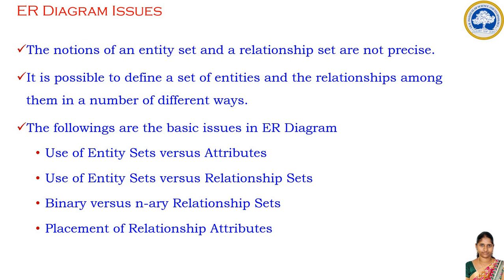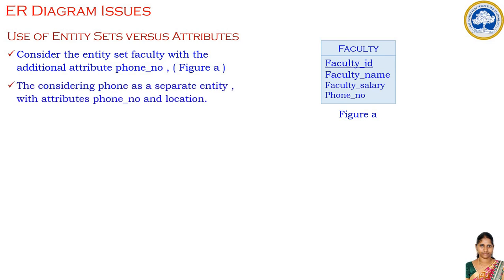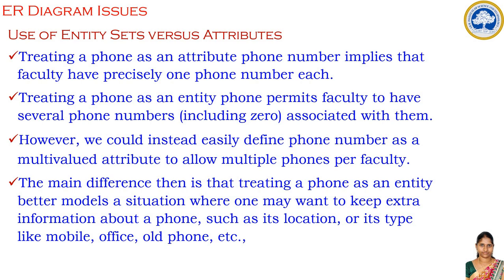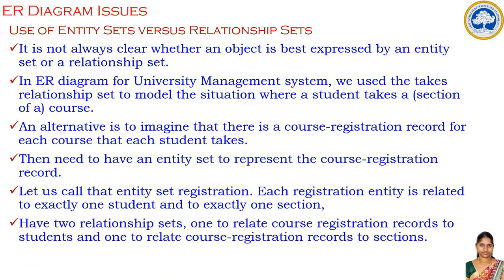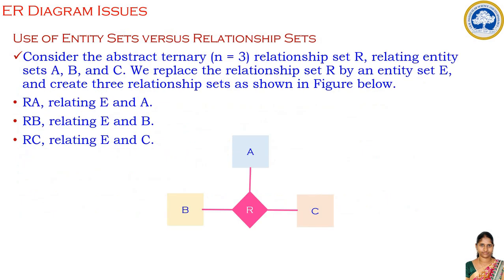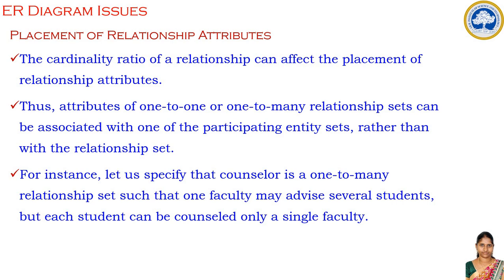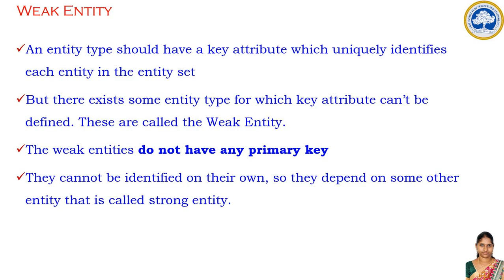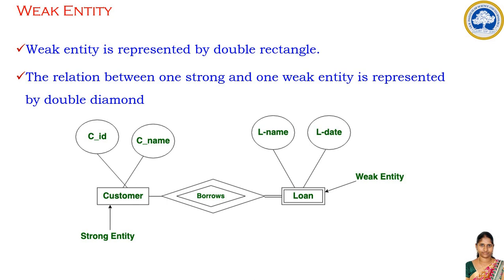Issues in ER Model